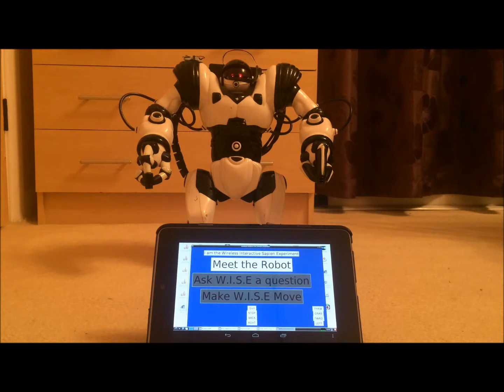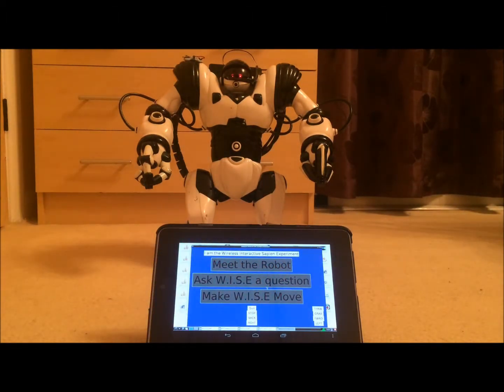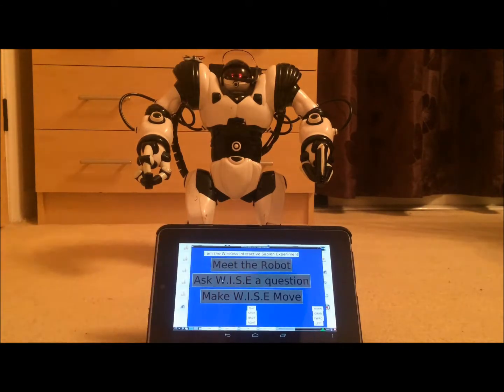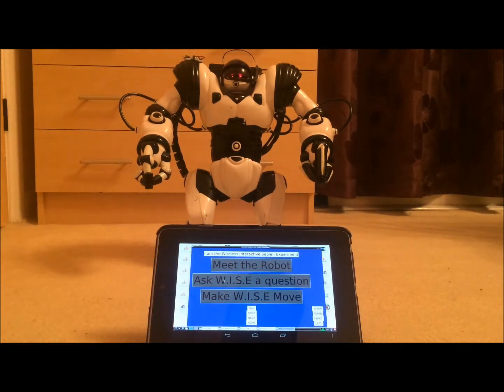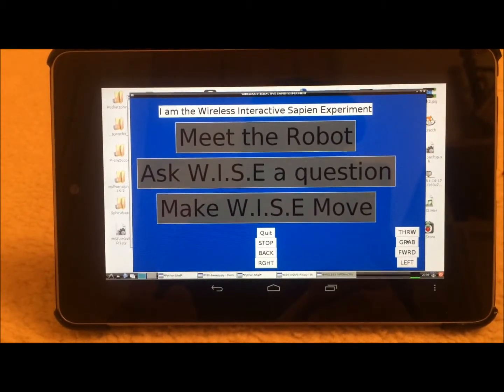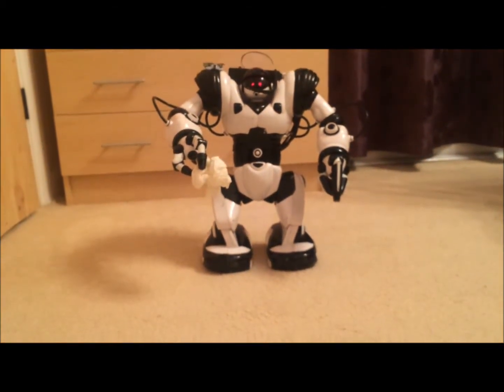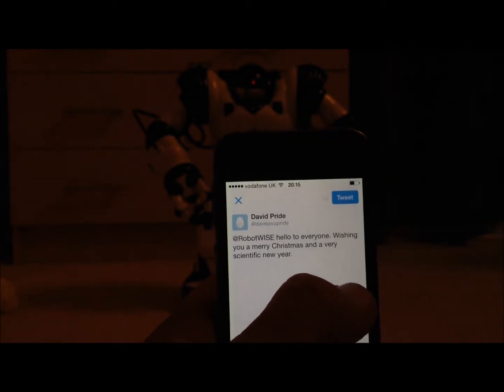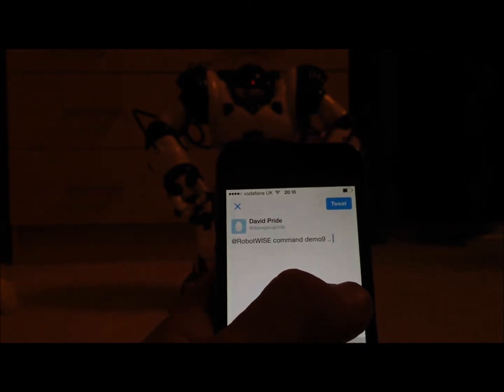WISE Robot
Robosapien / Raspberry Pi hack.